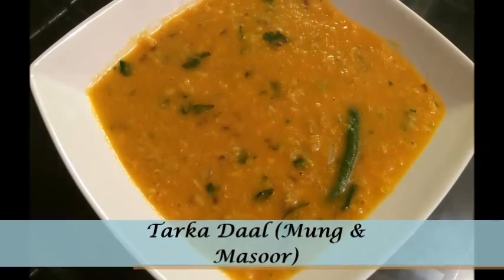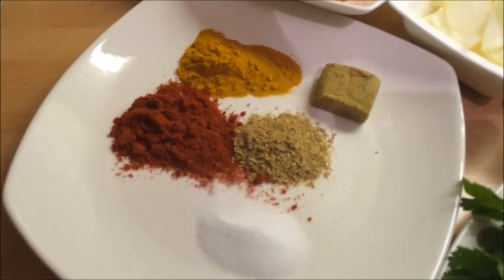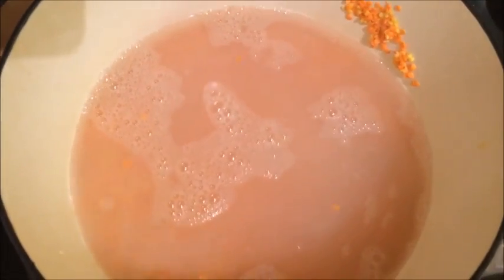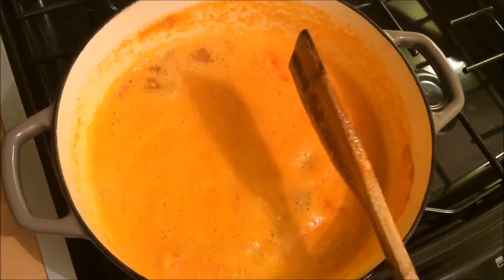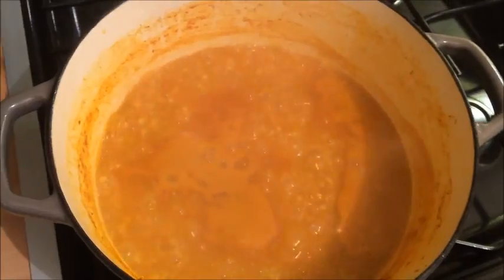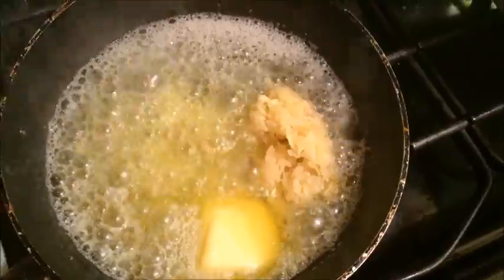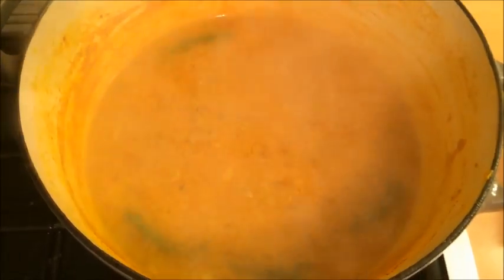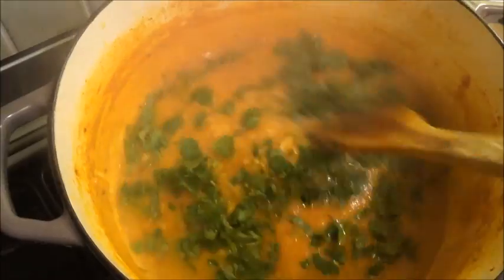MAZADAAR | TARKA DAAL RECIPE | MUNG & MASOOR DAAL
A very quick and simple yet yummy Pakistani dish. Learn how to make this with my step by step tutorial.